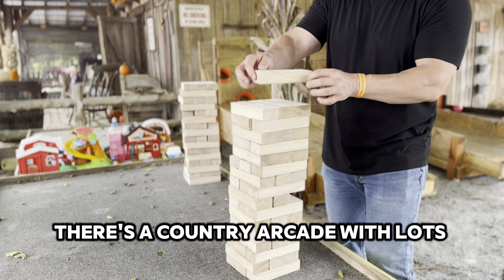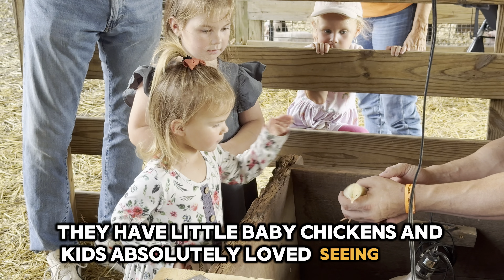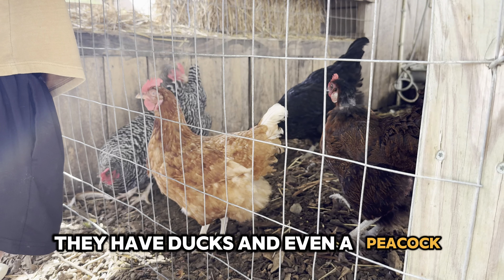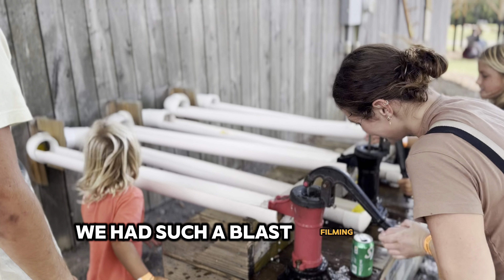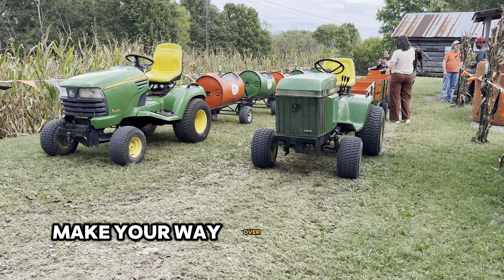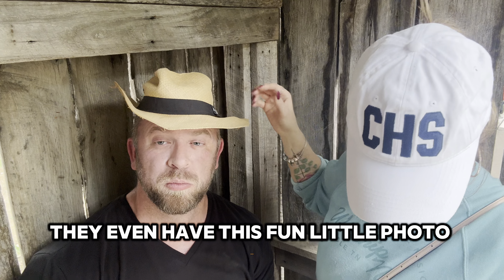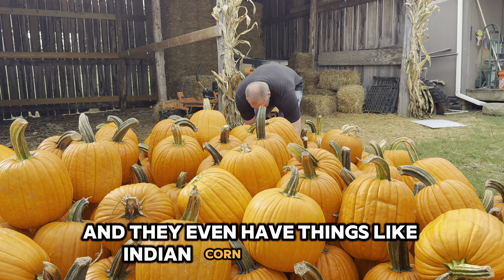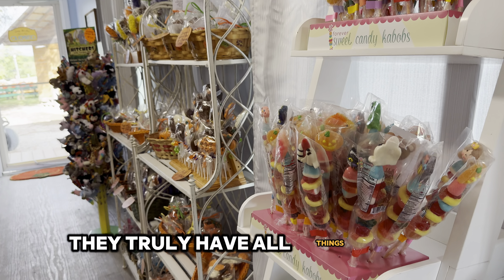Fun For The Entire Family at This Amazing Pumpkin Farm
Walden Pumpkin Farm's 2024 season is open all the way till Halloween Day.  $12 wrist bands get you access to the farm activities.  Ages 4-64 - no charge for under 4 and over 64.

8653 Rocky Fork Road
Smyrna, Tennessee

Open Thursdays-Sundays
Sept. 21-Oct. 31, 2024
Thurs. & Friday: 2:00-6:00 p.m.
Saturday: 9:00 a.m.-6:00 p.m.
Sunday: 12:00-6:00 p.m.